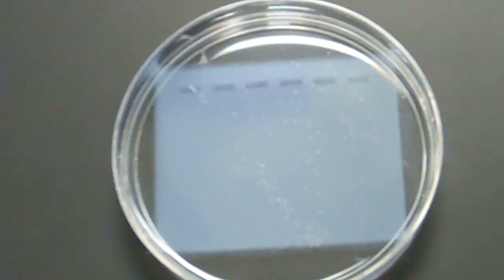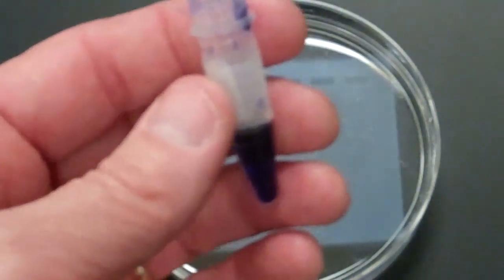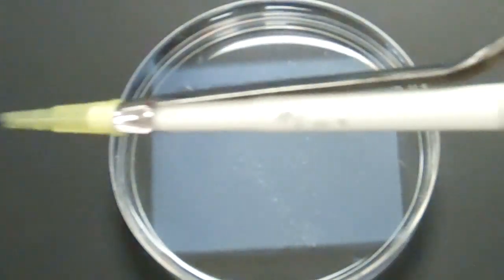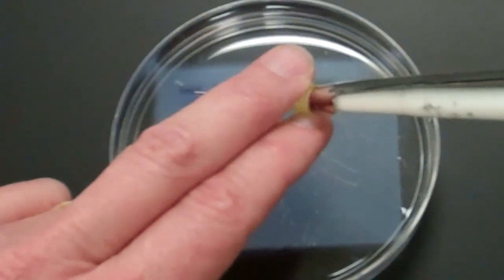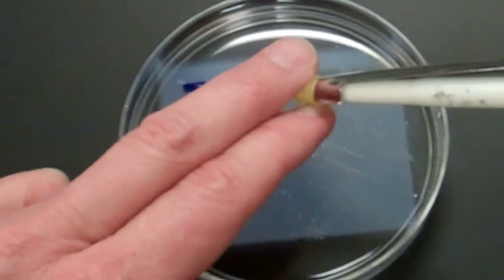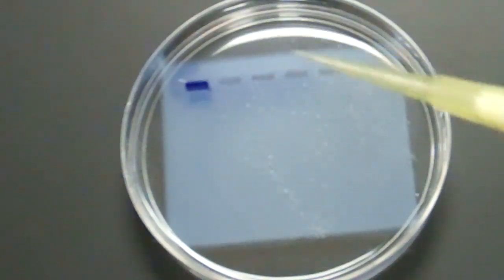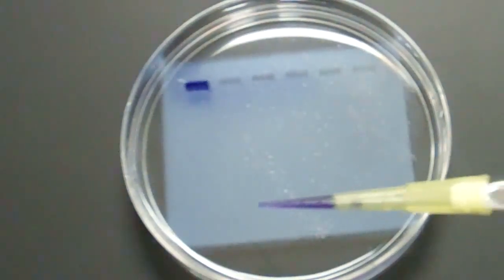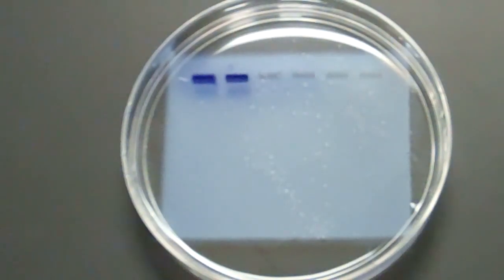Micropipette Practice with Dye and a Gel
Using a micropipette to deposit dye into your gel.
How to dispense dye into the gel using a micropipette.